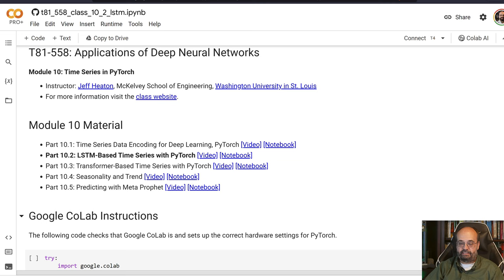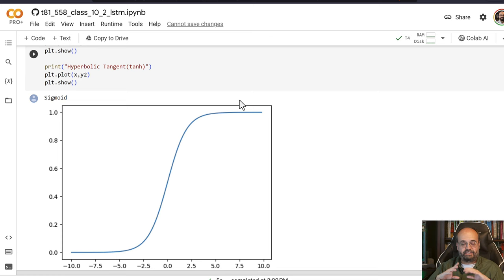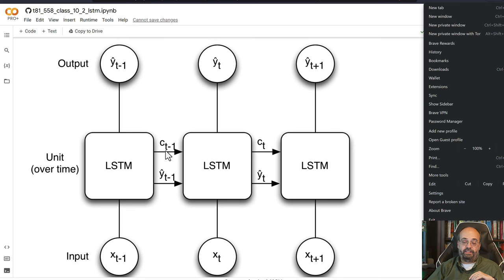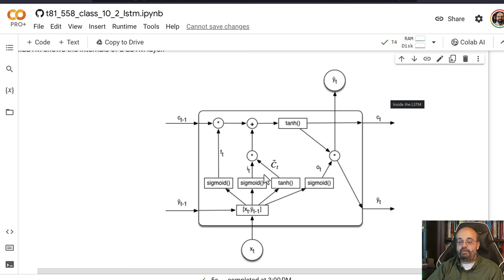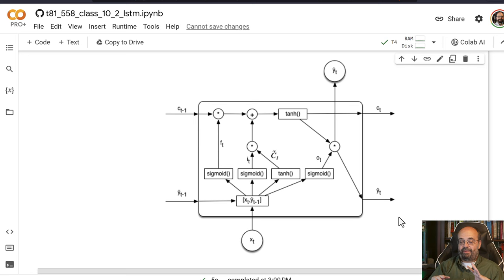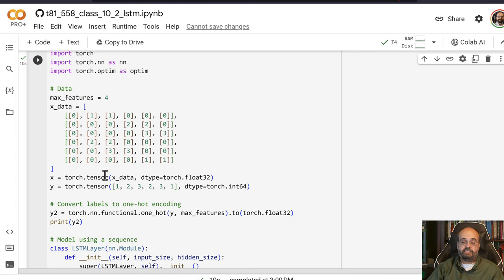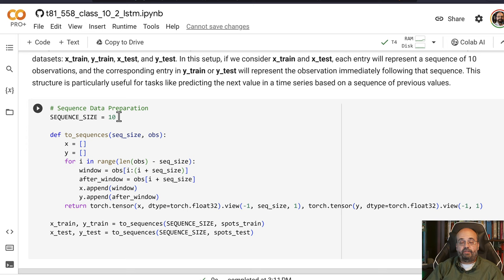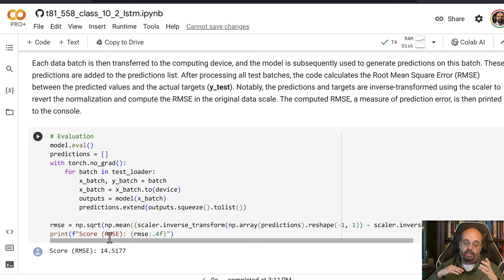LSTM-Based Time Series with PyTorch (10.2)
This video covers the realm of deep learning with our comprehensive guide on using Long Short-Term Memory (LSTM) networks for time series prediction. LSTMs, a type of recurrent neural network, have been particularly effective at capturing long-range dependencies and intricate patterns in sequential data. This video demystifies the inner workings of LSTMs, highlighting their advantages for time series forecasting. Through practical coding sessions, real-world examples, and best practices, we ensure you leave with a solid grasp on how to harness the power of LSTMs for your predictive needs using time series data.

COURSE MATERIAL
📖 Textbook - Coming soon